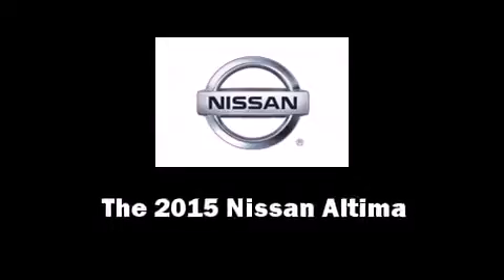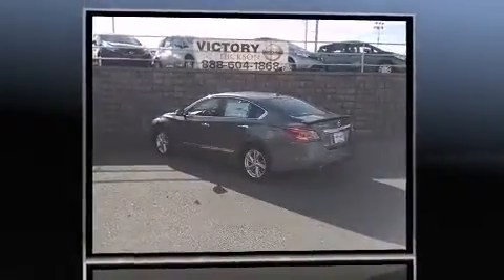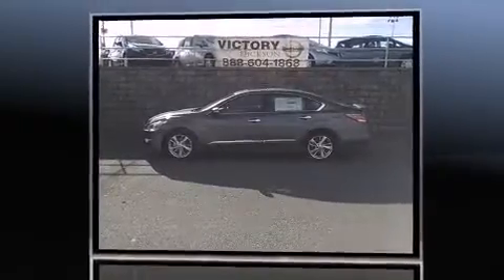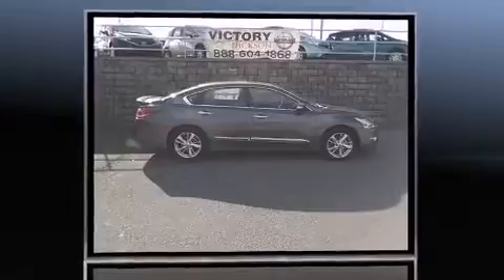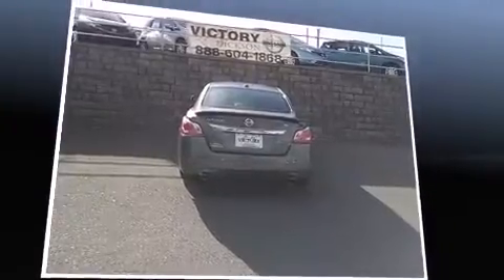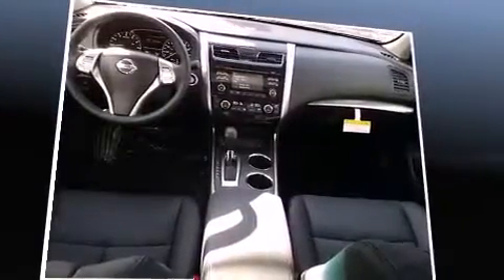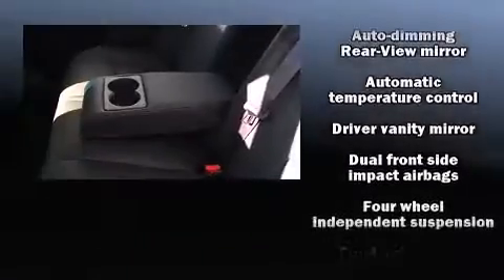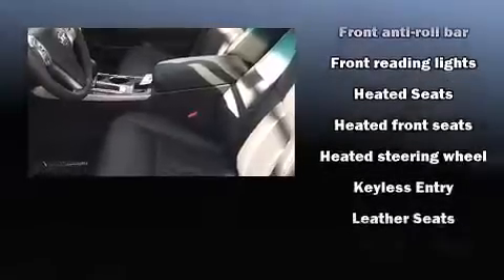2015 Nissan Altima 2.5 SL Dealer Serving Dickson TN | Bad Credit Bankruptcy Auto Loan